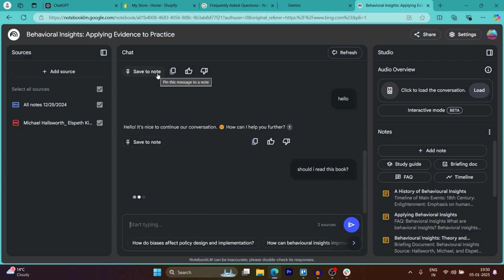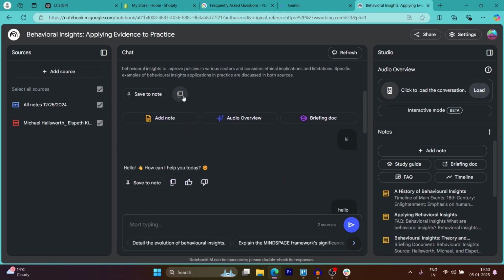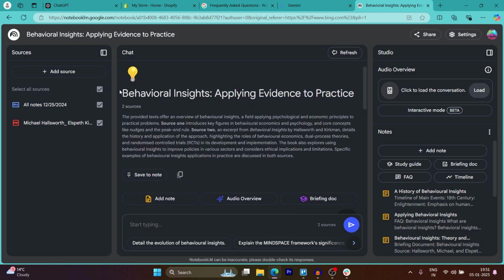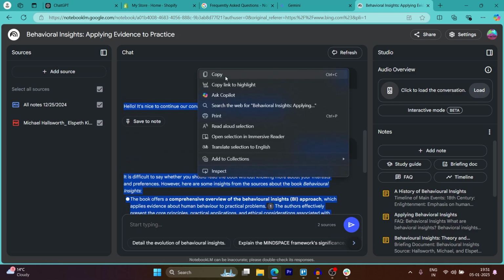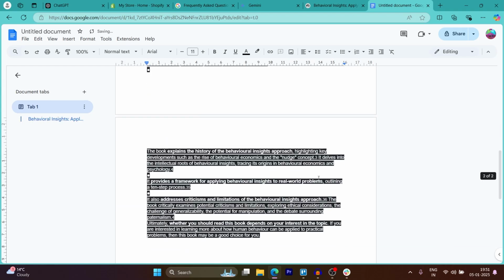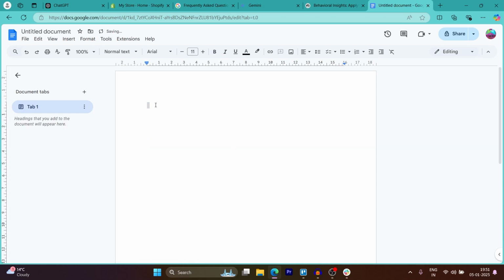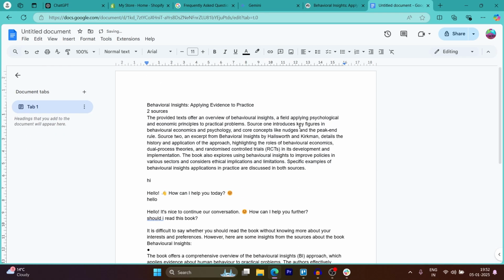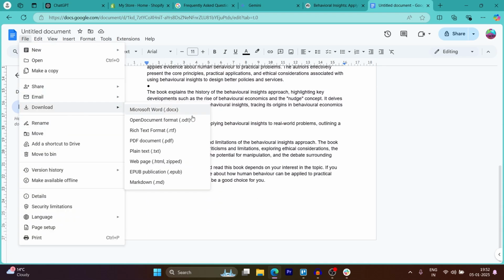Can You Save Chat History in NotebookLM?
Learn whether you can save chat history in NotebookLM and how to manage your notes effectively. This video explores NotebookLM’s features, including saving, organizing, and accessing past conversations. Keep your research and study materials organized with this helpful guide.